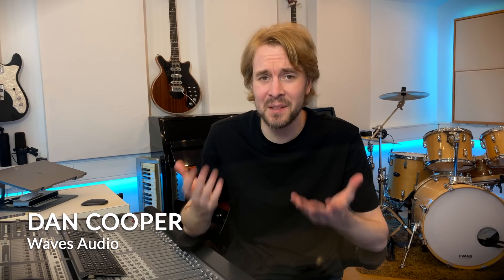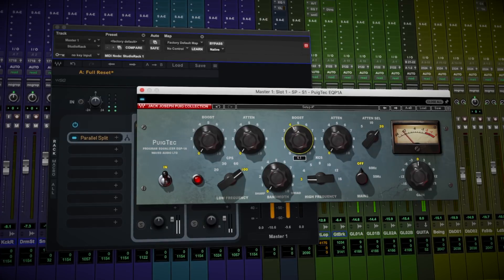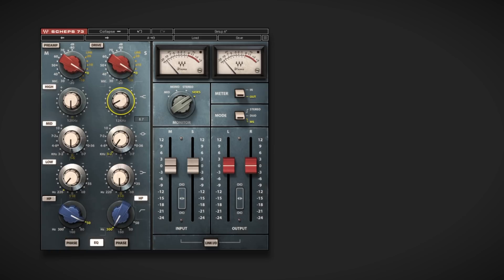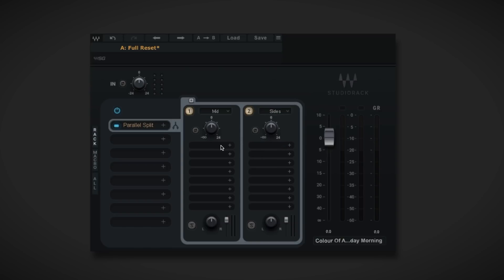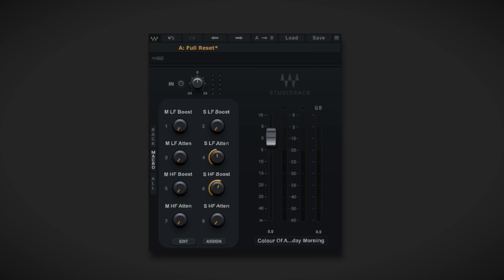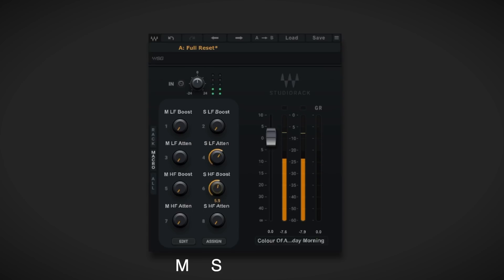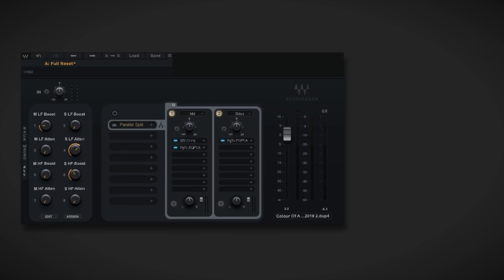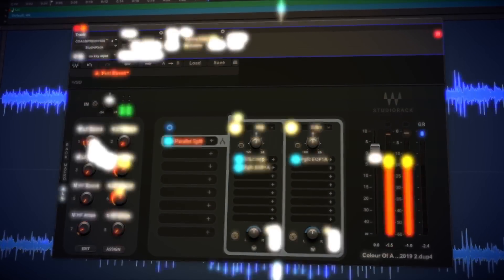Mastering Must-Have: Make ANY Plugin Mid/Side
Mid/Side processing can be a secret sauce to add impact and width to music during mastering. But not all plugins have M/S. Learn how to “split” any plugin into M/S with the Waves StudioRack plugin chainer.

0:00 Introduction to mid-side
2:29 How to make any plugin mid-side in StudioRack
2:56 How to widen a master with mid-side
5:19 How to add punch to a master’s mid channel with bus compression